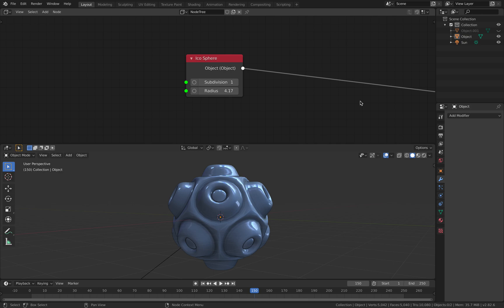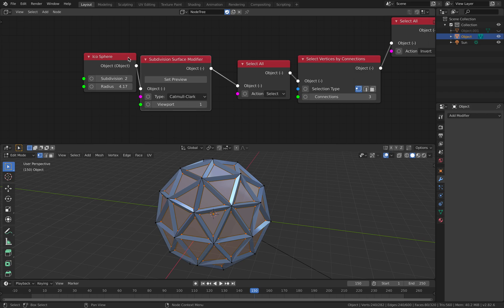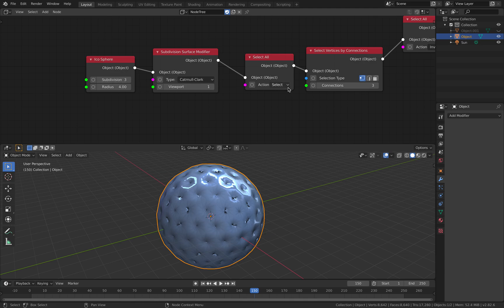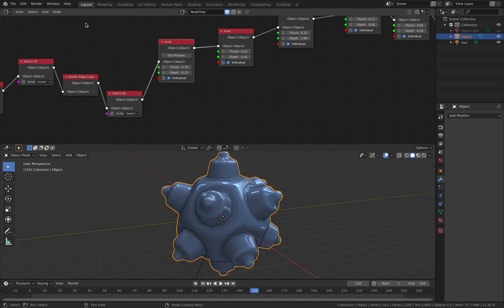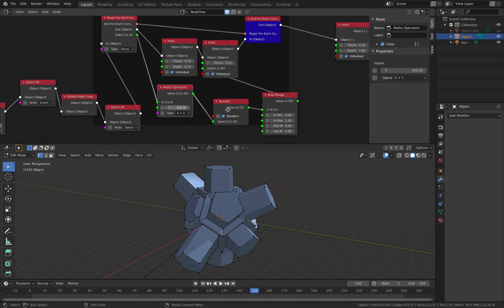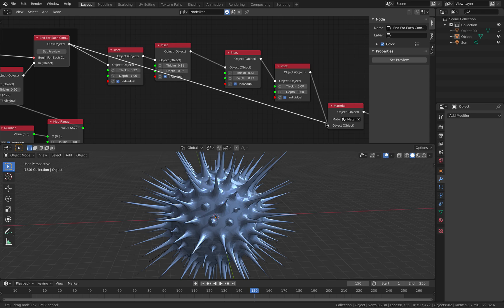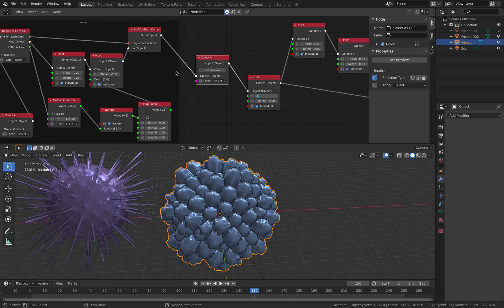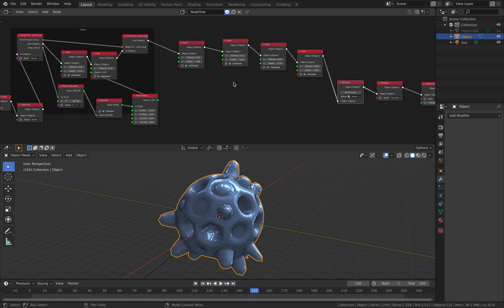LIVENODING Procedural Icosphere Recipes using Sorcar Nodes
In this episode, I am sharing some kind of versatile node tree setup made in Blender 3D using SORCAR Add-On. Basically it was a recipe to make GOLF BALL but you can always add more nodes and extend it to make:
* Pokemon Weezing
* Macaroni Ball
* Katamari Damacy Ball